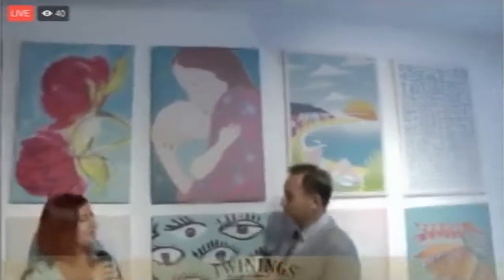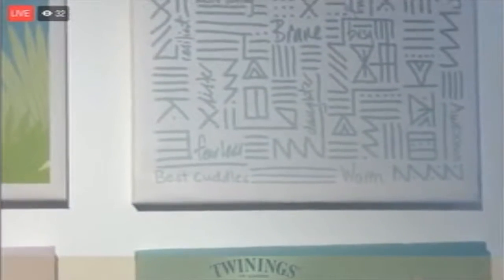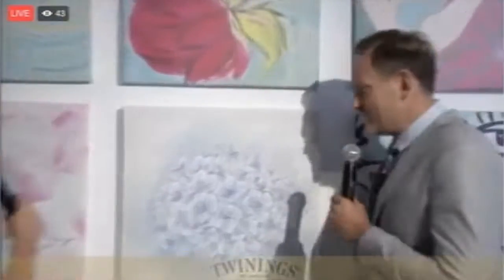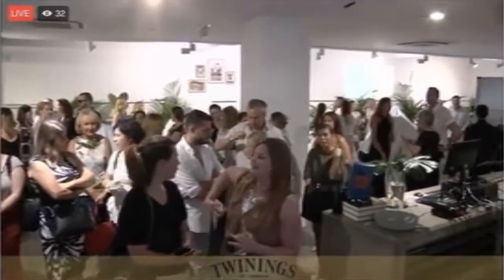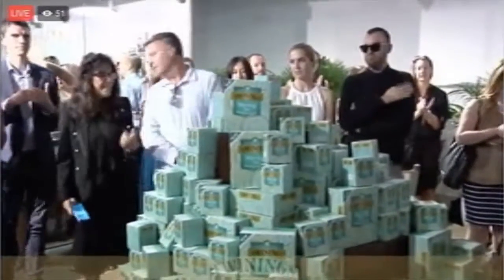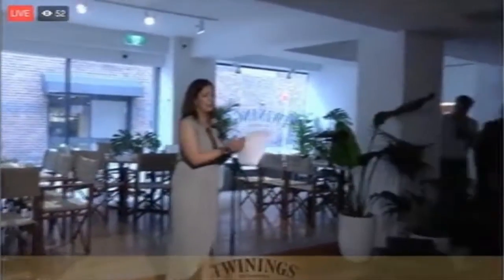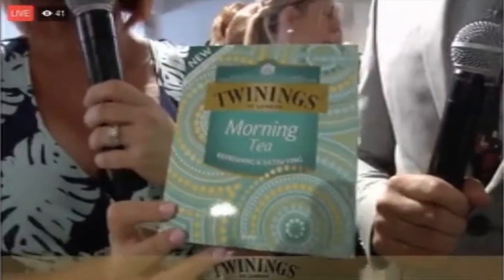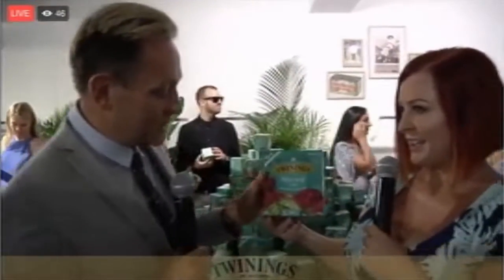Twinings launch of Morning Tea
Shelly Horton hosted the launch of Twinings new blend Morning Tea. It's a blend created to celebrate women. Here she and Mike Goldman did a Facebook Live cross from the launch and the announcement of the final four celebrities who are vying to design the packaging so they can raise money for their selected charity.